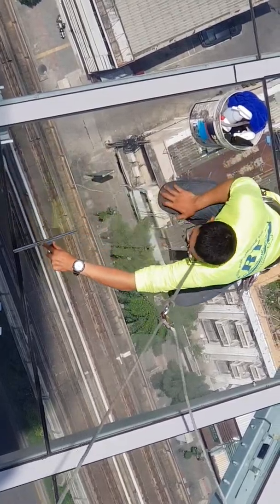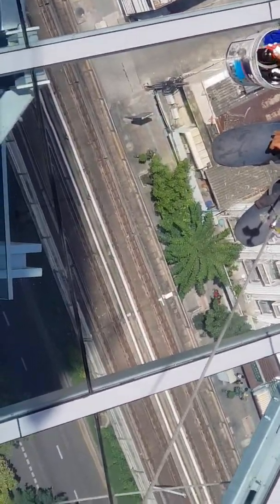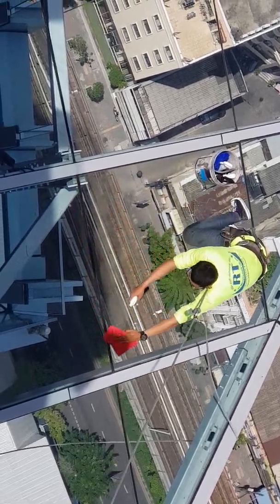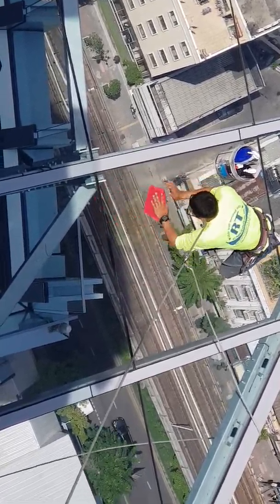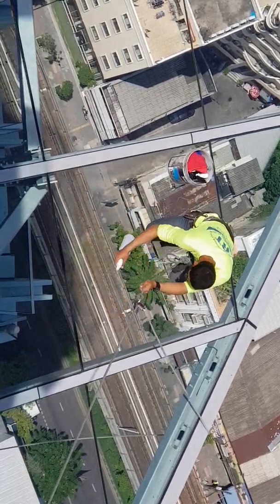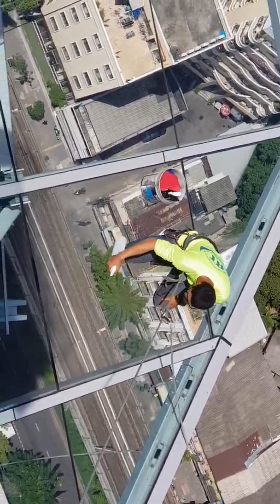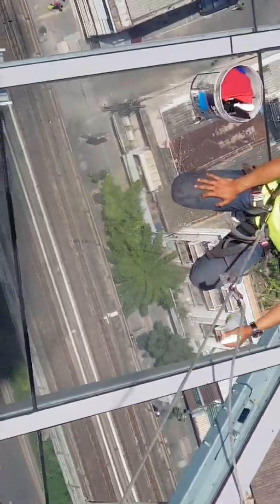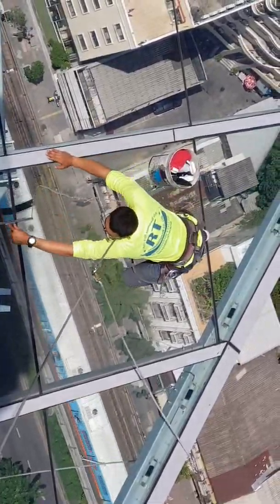4 มิถุนายน ค.ศ. 2018